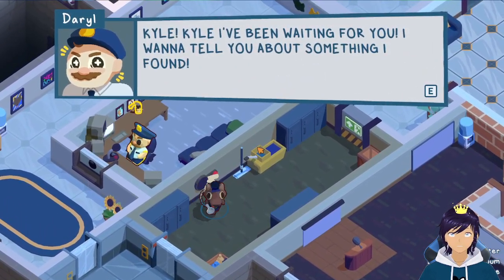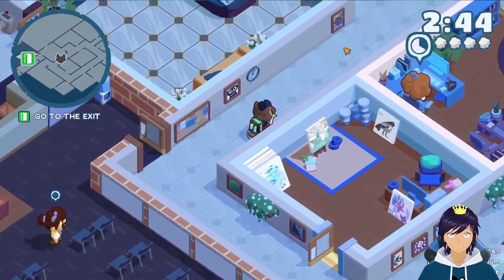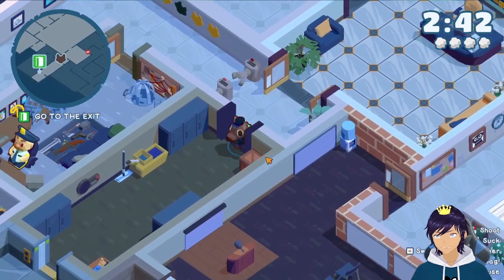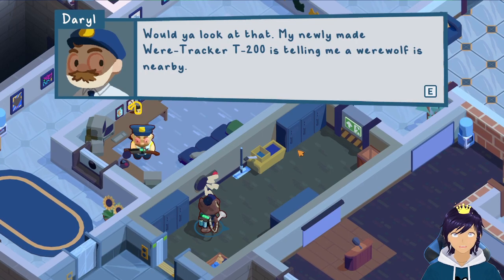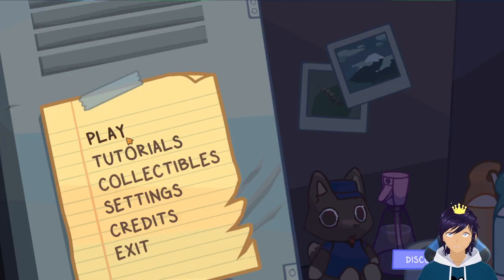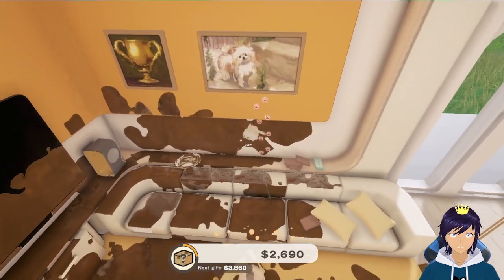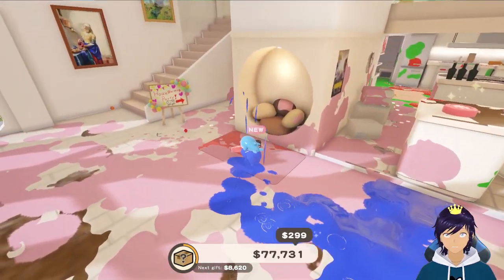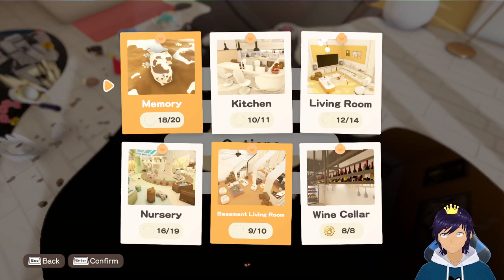Tales of a Good Clean Boy and and Naughty Dirty Boy | The Werecleaner and Doronko Wanko Full Playthr